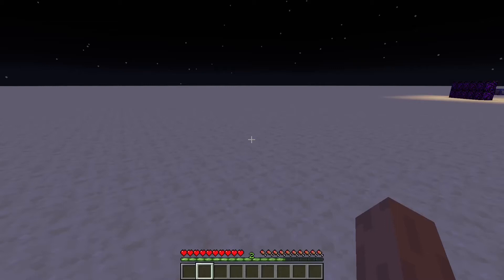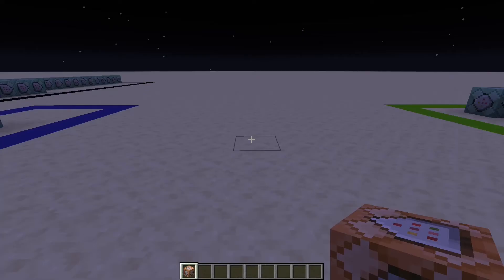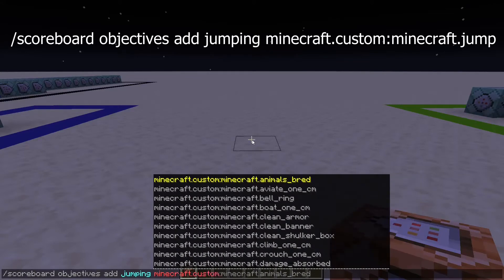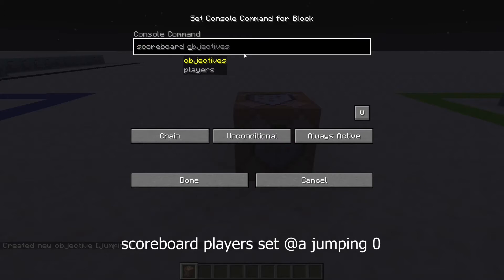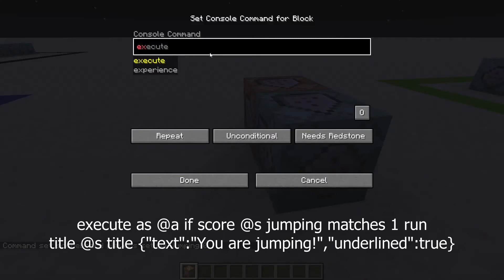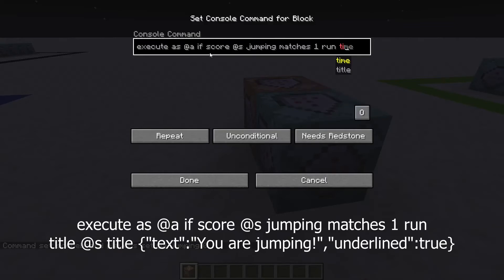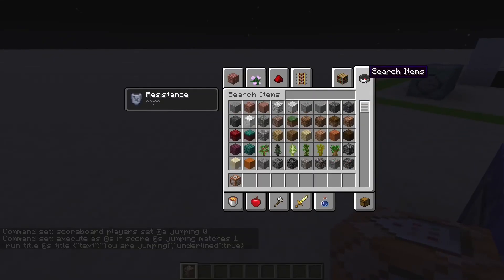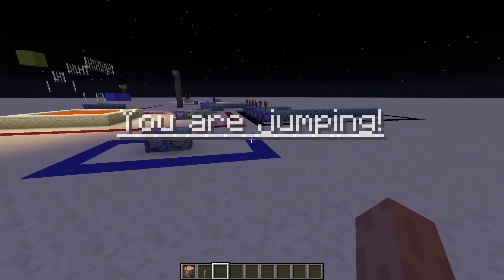[Tutorial] Detect JUMPING in Minecraft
This video will go over detecting if a player is jumping using commands. The commands used will run once every time the player jumps.